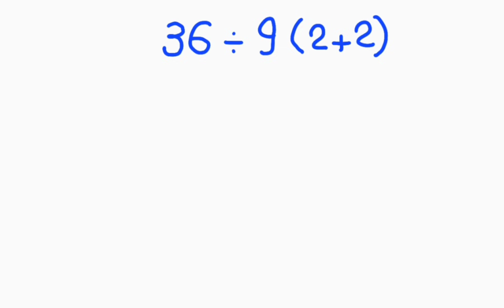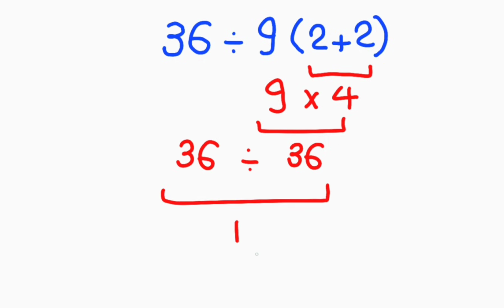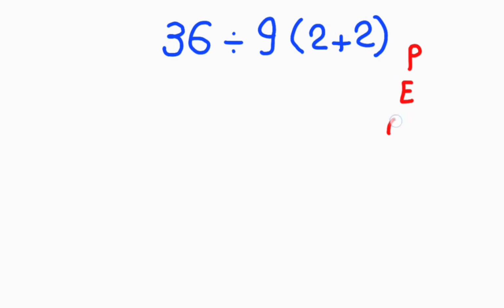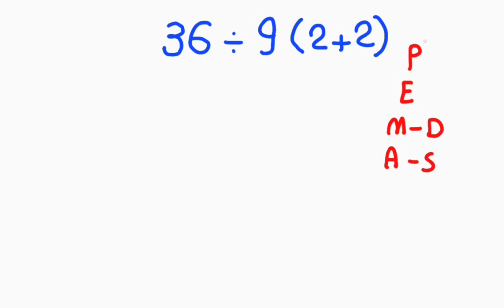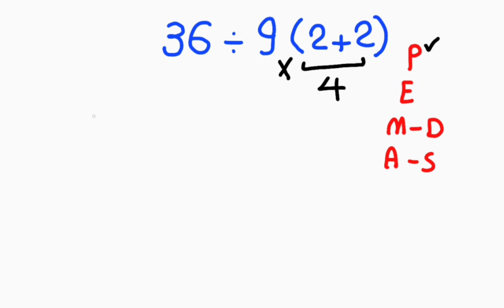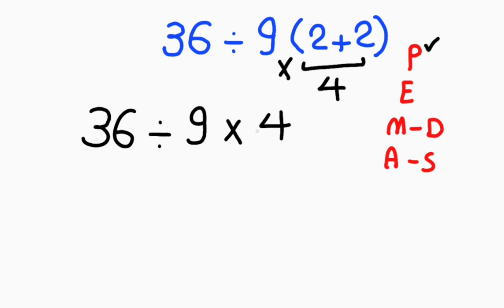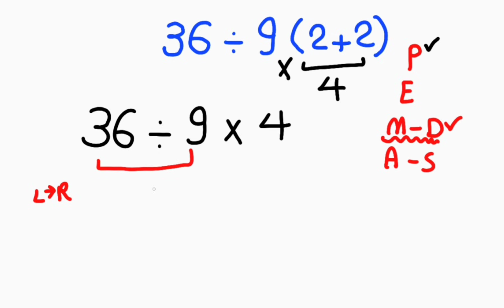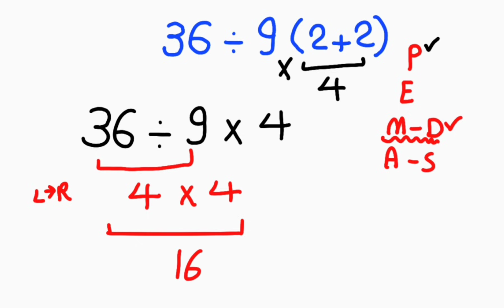Only 1 in 5 Can Solve This Math Problem!